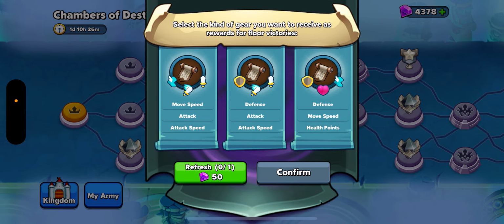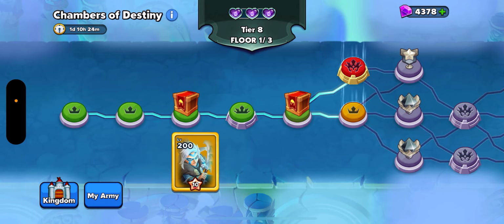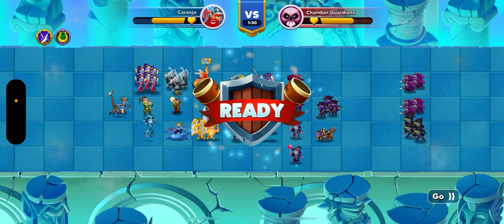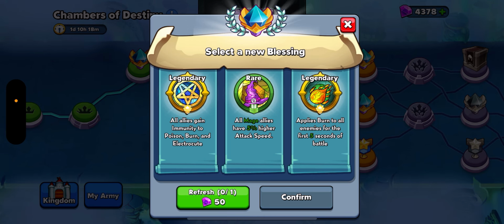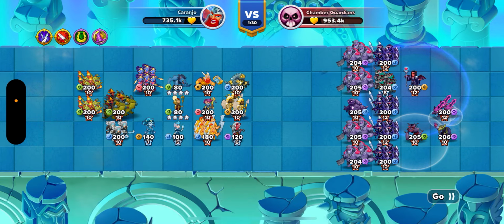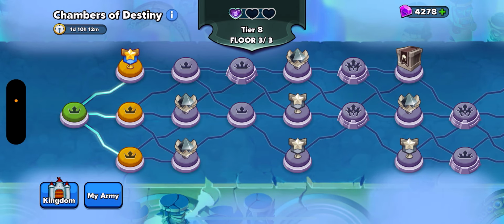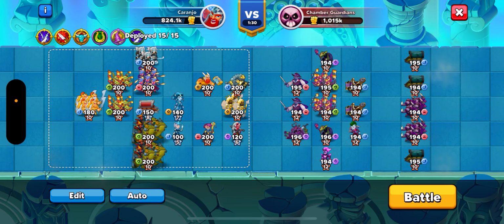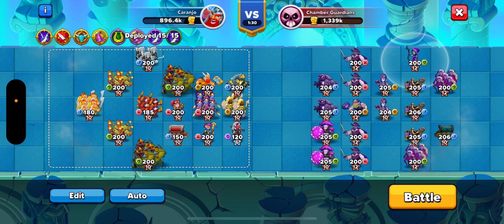TOP TROOPS | CHAMBERS OF DESTINY | SECONDARY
Doing a full play through of chambers of destiny on Tier 8 node 3.

This is probably where I get stuck and still need to revive myself…

How far have you gotten?